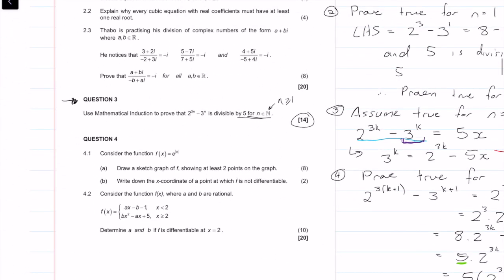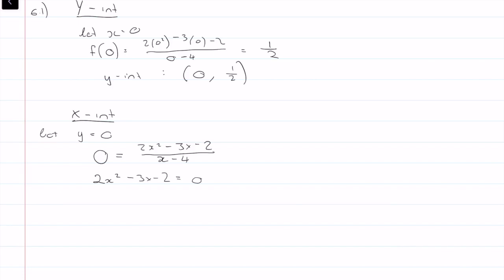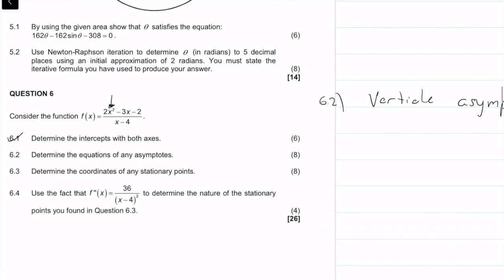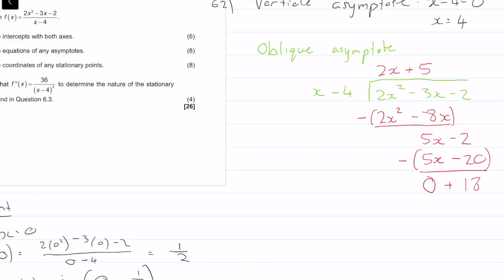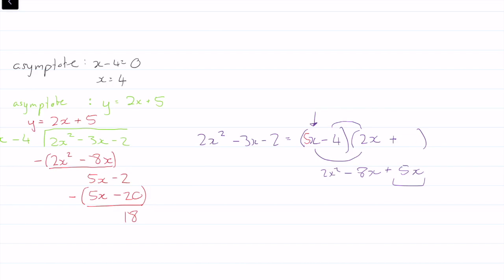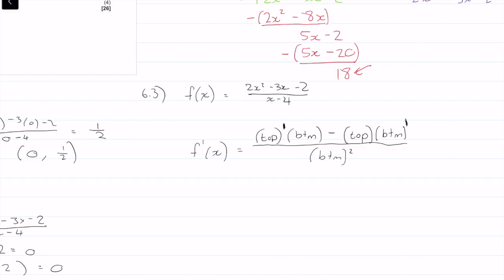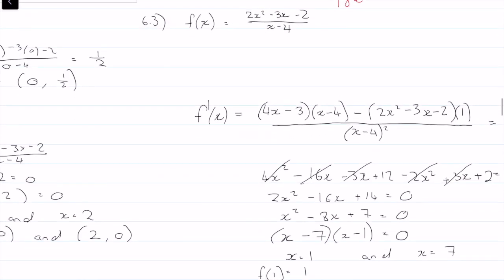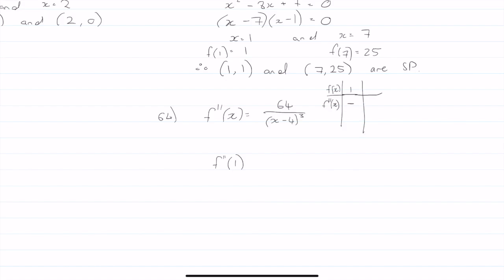Cubics & Functions – IEB Matric AP Maths 2018 Paper 1 Q6 | Grade 12 Past Paper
Worked solution to Question 6 of the IEB 2018 Final Matric Advanced Programme Mathematics Paper 1 exam: Cubics & Functions. I go through it step by step so you can follow the method, not just the answer. Useful for Grade 12 learners revising Cubics & Functions for trials, prelims and the final exams.

ACKNOWLEDGMENT:
Independent Examinations Board (2018). National Senior Certificate Final Examination: Advanced Programme Mathematics Paper 1. Johannesburg: IEB.